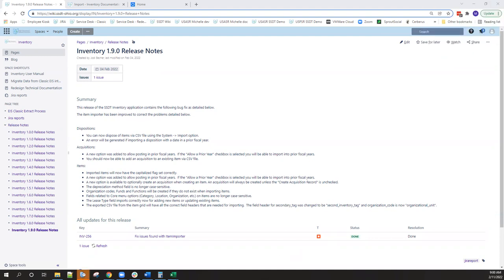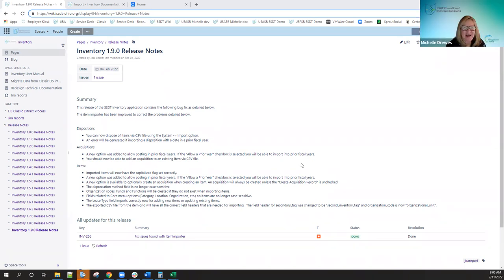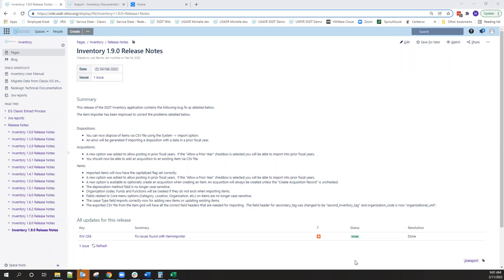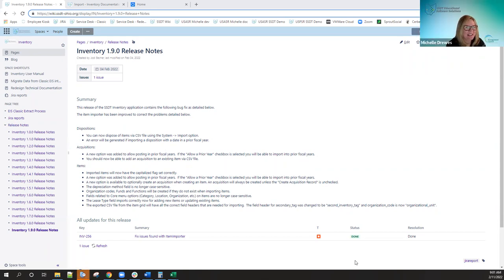Inventory Reports and System Import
ITC Train-the-Trainer session on Inventory's available reports and System menu's Import option.  Detail explanation on the import type options available and discussion on districts starting new in Redesign.